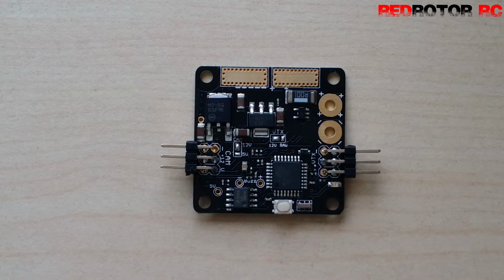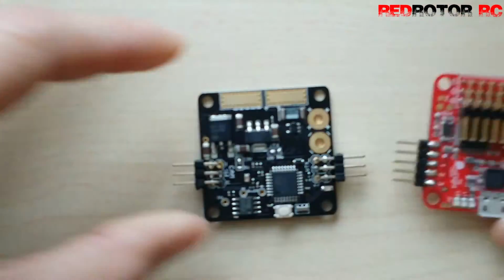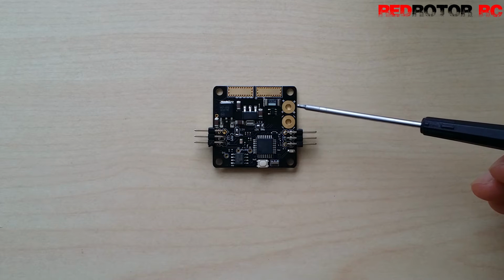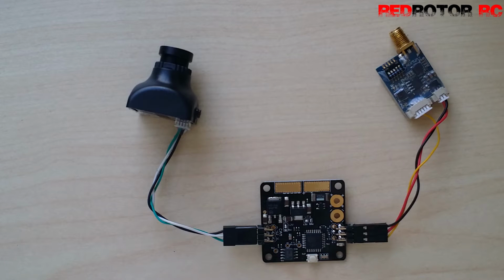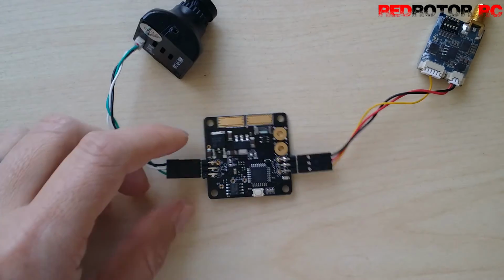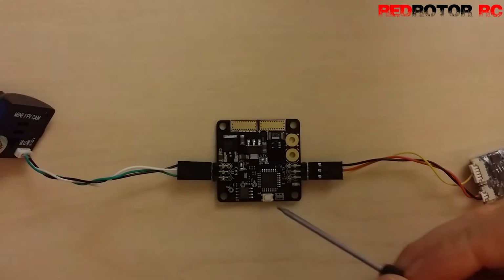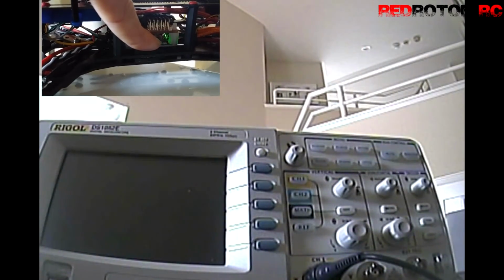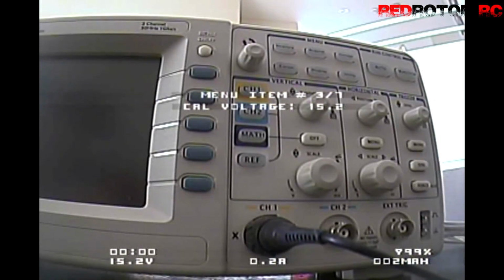RROSD Pro Setup Tips